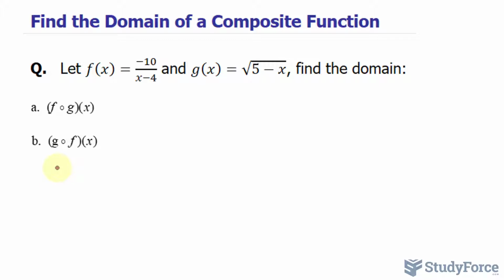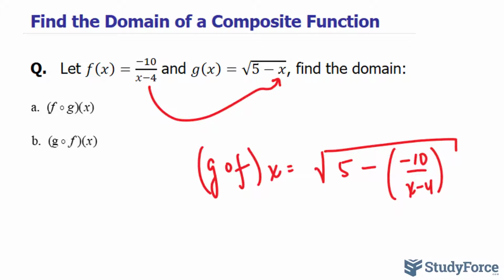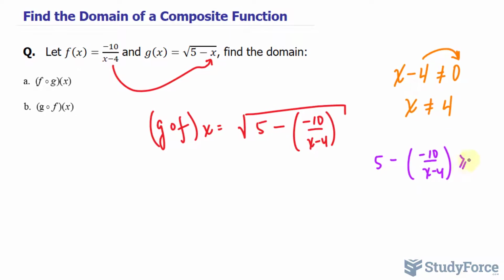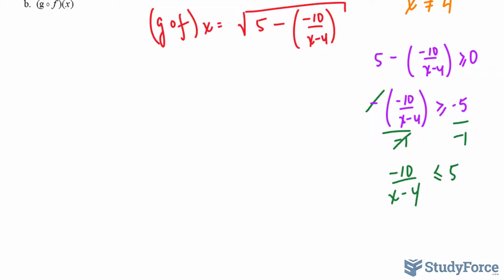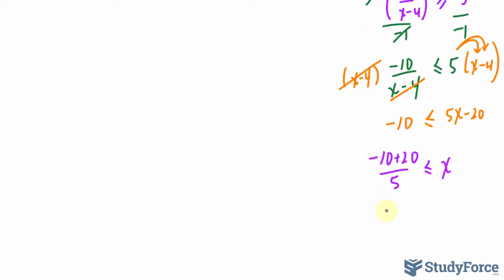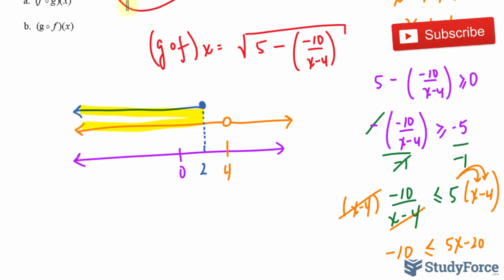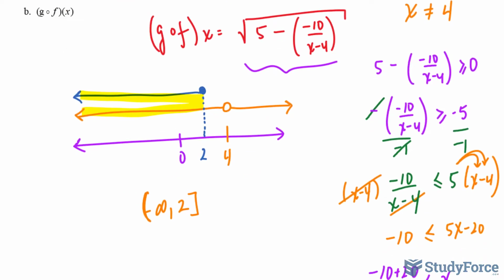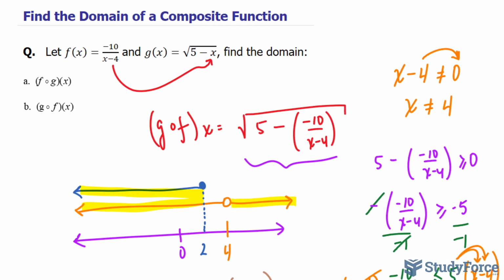Find the Domain of a Composite Function (Question 2)